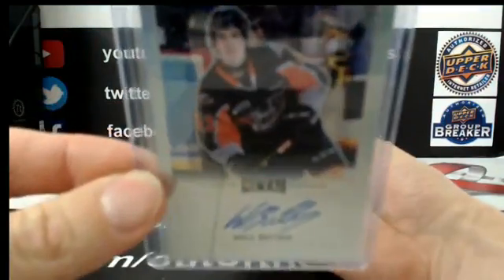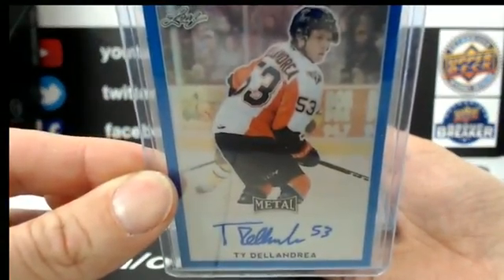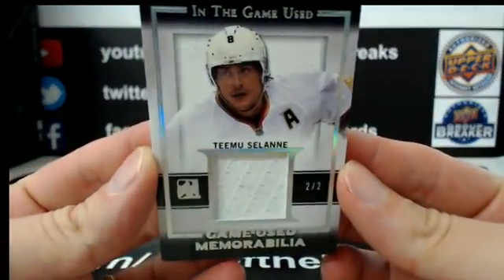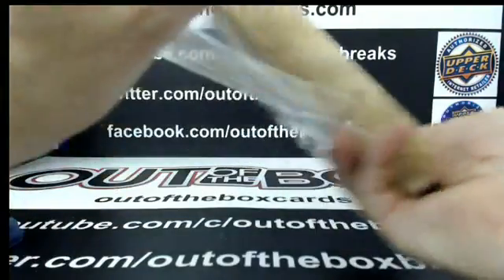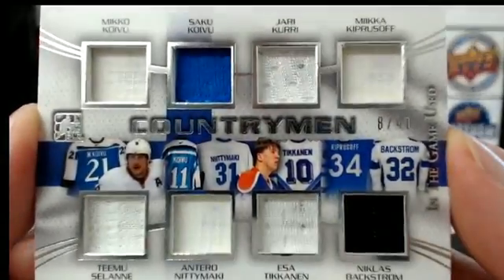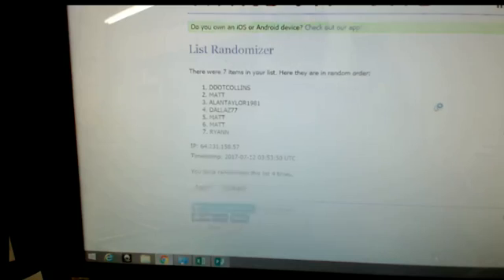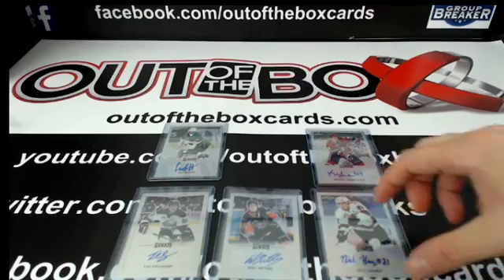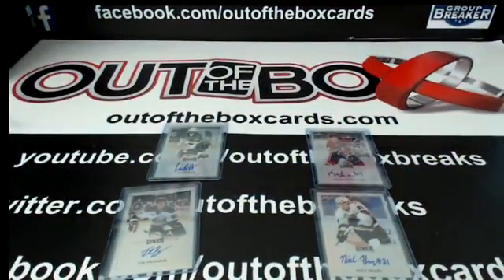Outoftheboxbreaks Break #3355 ITG/LEAF HIT DRAFT